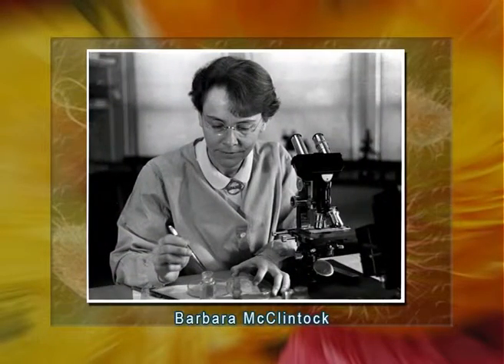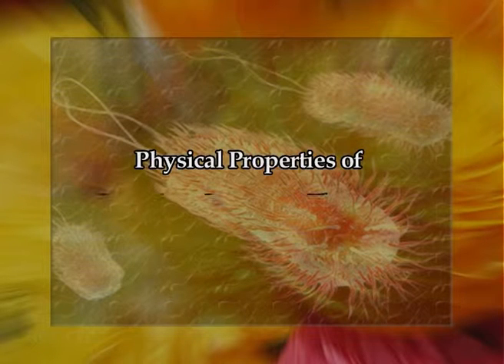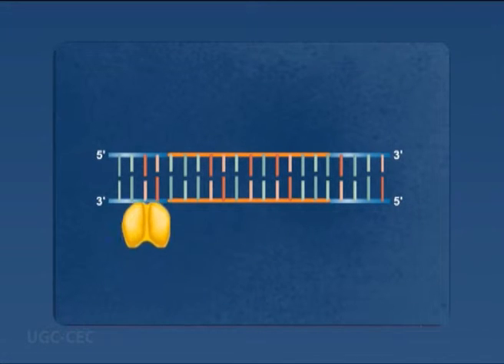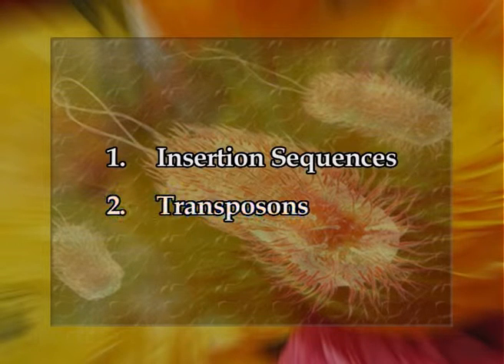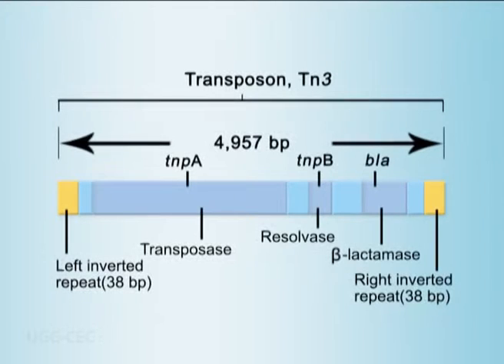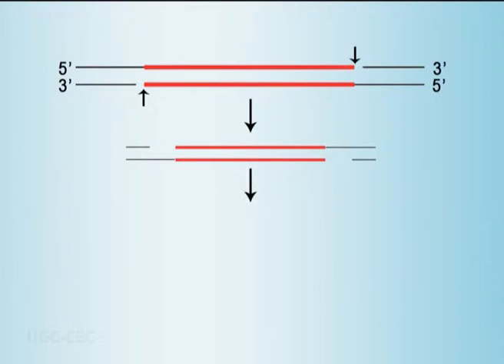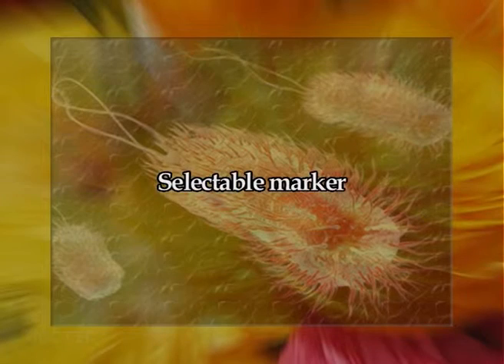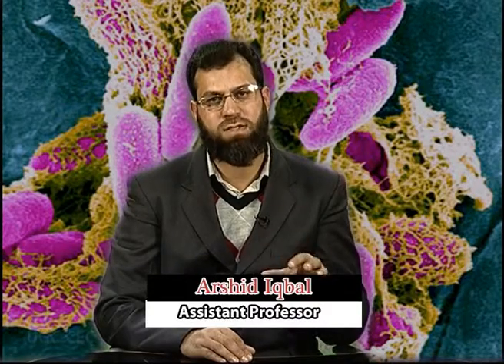Transposons in Prokaryotic organisms